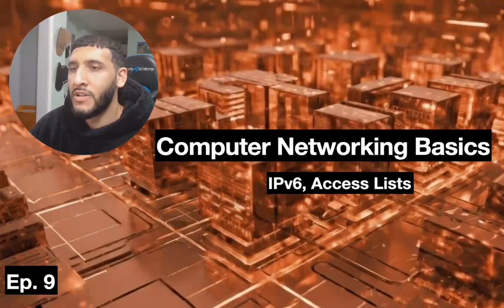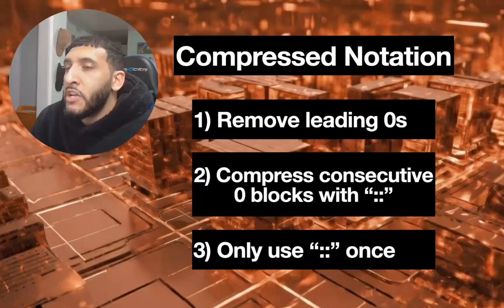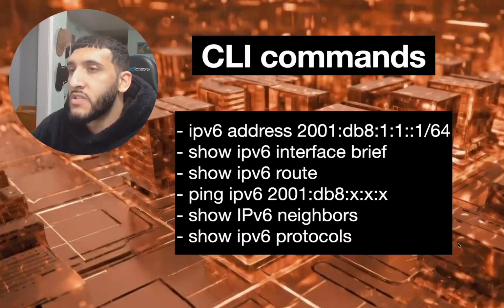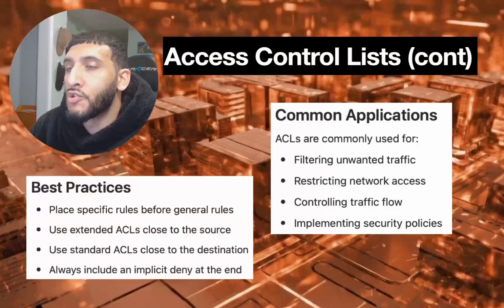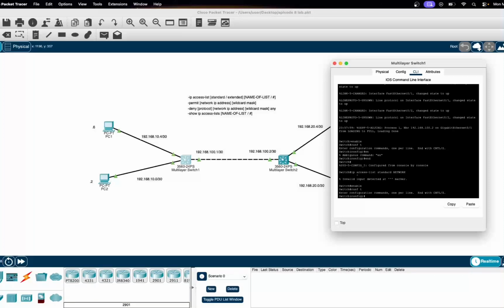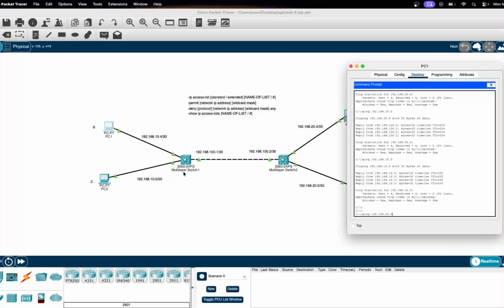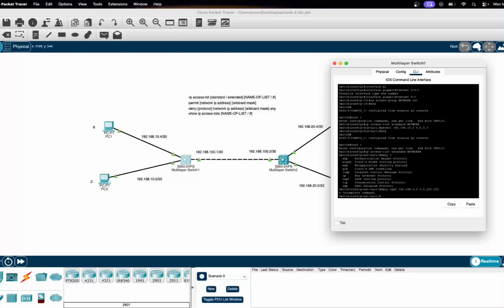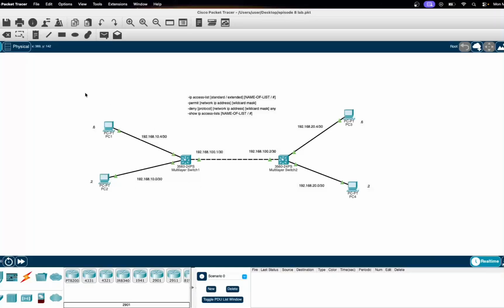Networking Basics: IPv6 & Access Lists | UziNets Ep. 9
In episode 9 of my Computer Networking series we cover two important topics: IPv6 and Access Control Lists (ACLs).

We walk through the fundamentals of IPv6 addressing, why it was introduced, and how it differs from IPv4. Then we dive into Access Control Lists and how they are used to control traffic flow across a network.

Topics covered:
• IPv6 addressing basics
• IPv6 format and structure
• Why the internet transitioned beyond IPv4
• Introduction to Access Control Lists (ACLs)
• Standard vs Extended ACL concepts
• How ACLs filter network traffic
• Practical networking examples

This series is designed for anyone learning networking fundamentals, studying for certifications, or wanting to better understand how real networks operate.

If you’re following along with the series, this episode builds directly on the previous networking concepts and continues developing the foundation needed for routing, security, and network design.